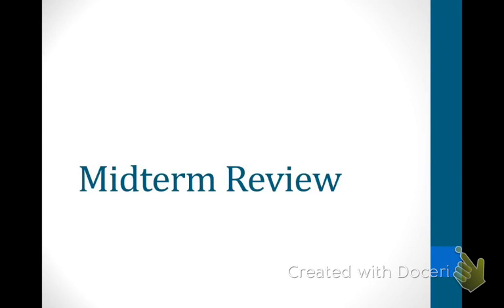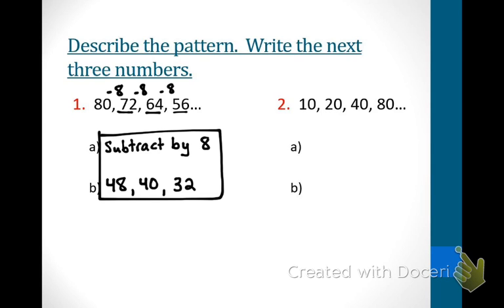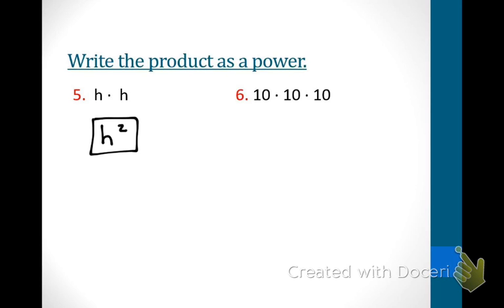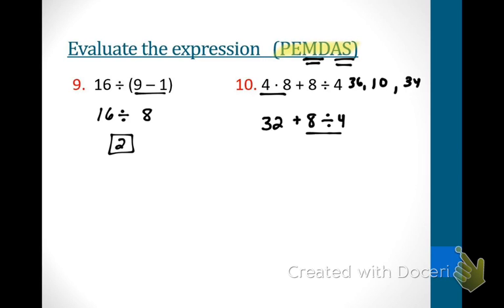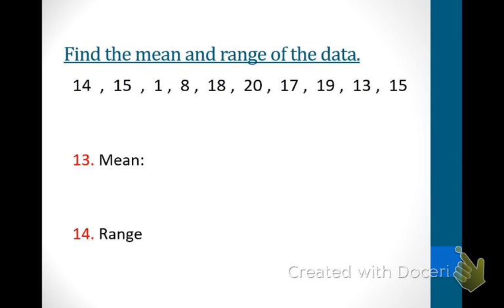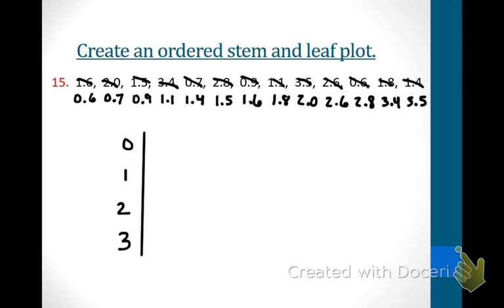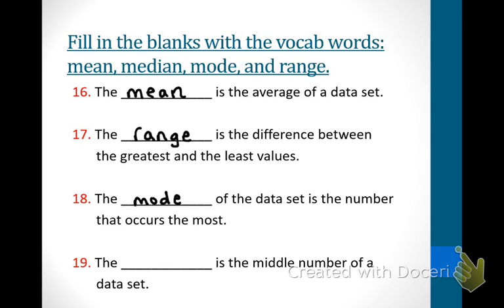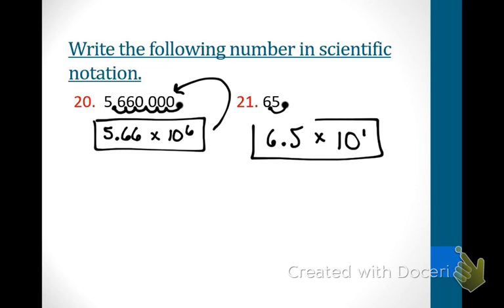Midterm Review #1-20